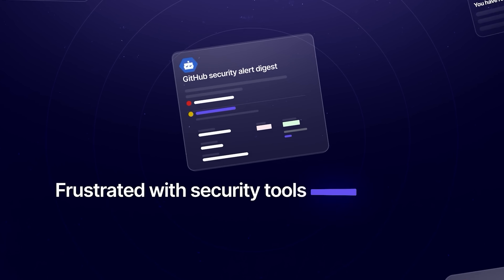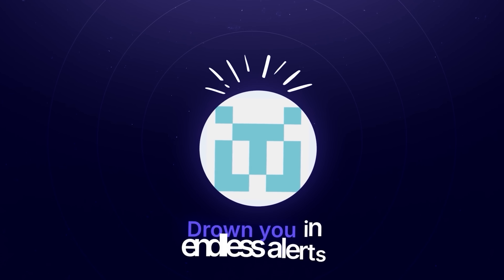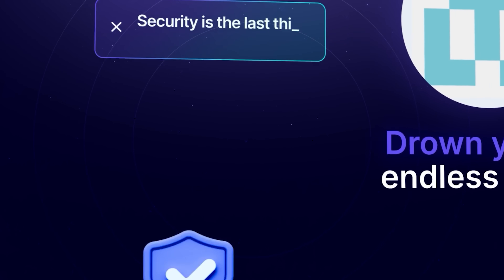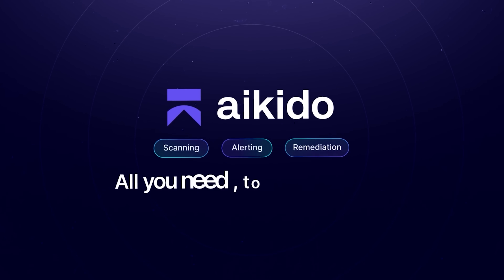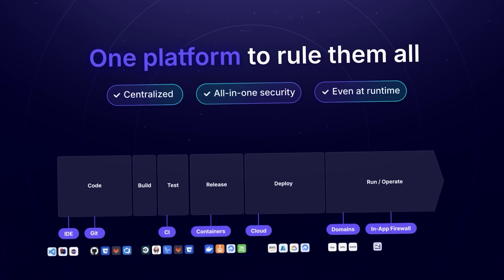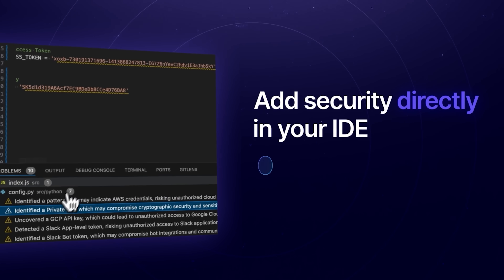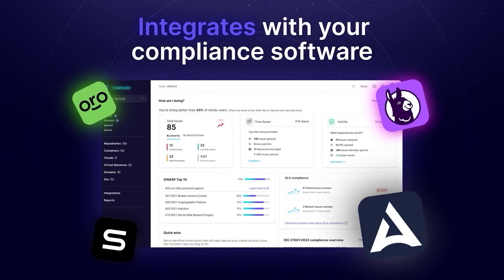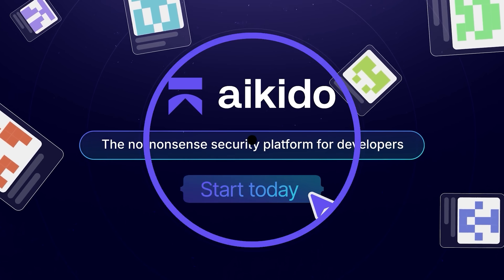Aikido Security - no-nonsense security platform for developers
Aikido security is your no-nonsense security platform. One central system that shows you what matters and how to fix it– from code to CI to cloud. Combine the power of 9 different scanners like SCA, SAST, DAST, Secrets Detection and more into one smart security feed.